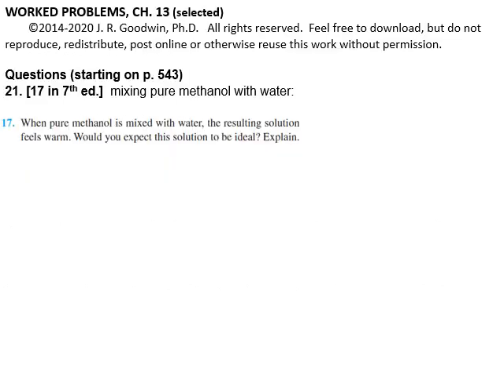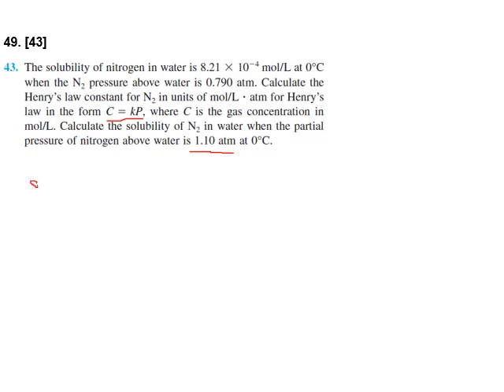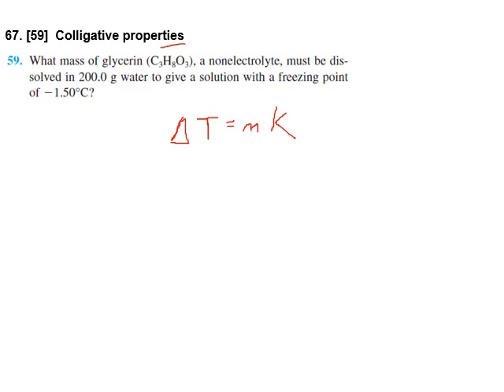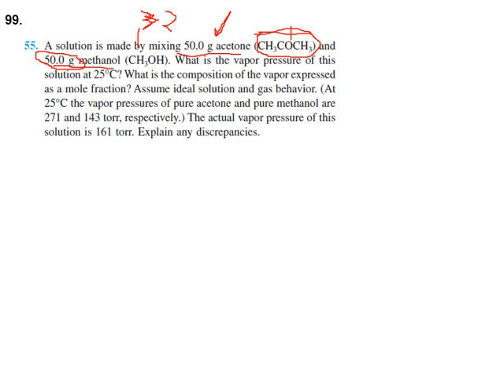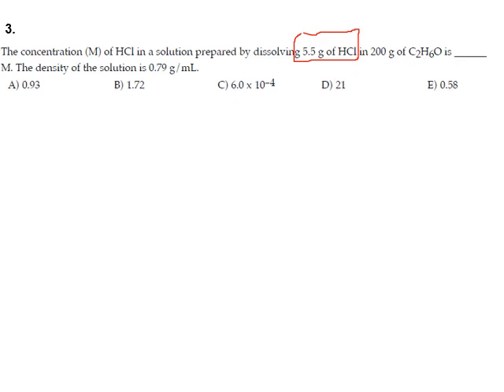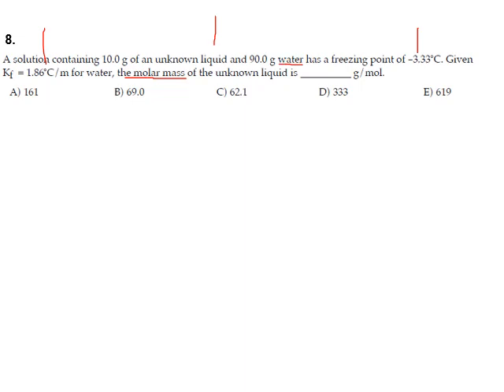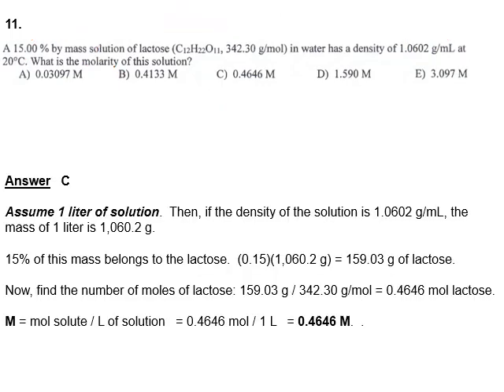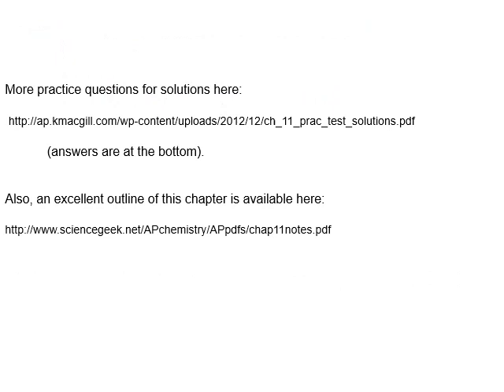Worked Prbs Ch 13 abridged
Worked problems from chapter 13 of Brown & LeMay's Chemistry: Solutions. Credit should be given to Brown & LeMay's Chemistry, Zumdahl's Chemistry, McMurry & Fay's Chemistry and to Mr. Mac's AP Chemistry website. Answers are provided by the author.